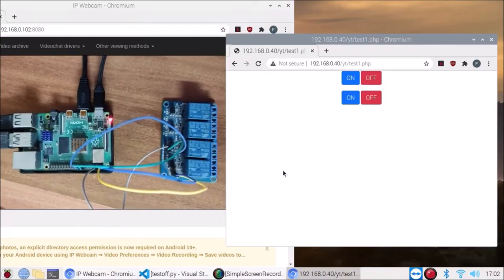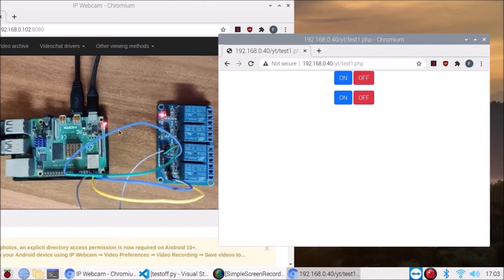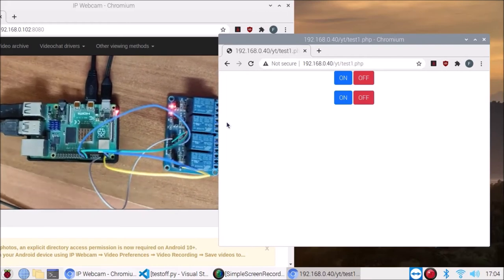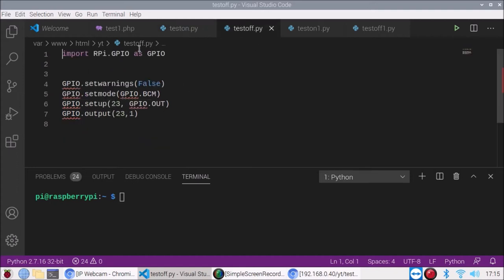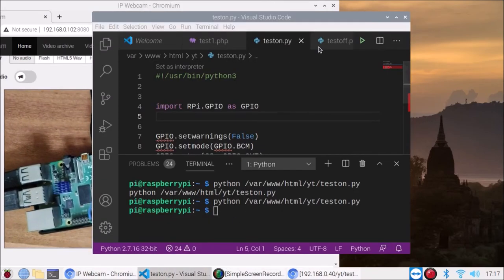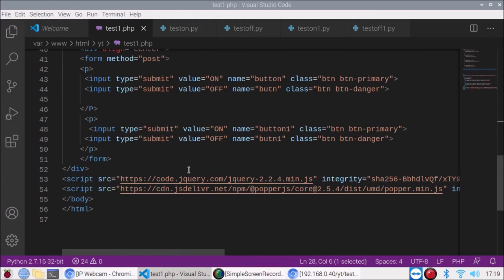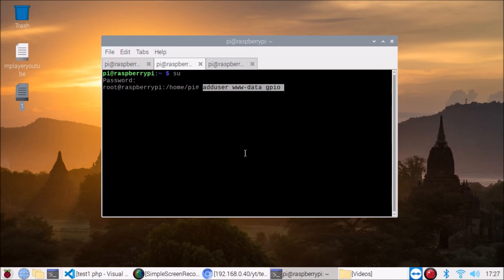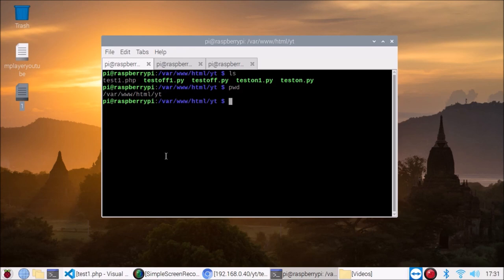raspberry pi 4 home automation | raspberry pi 4 relay control | run python code from html page